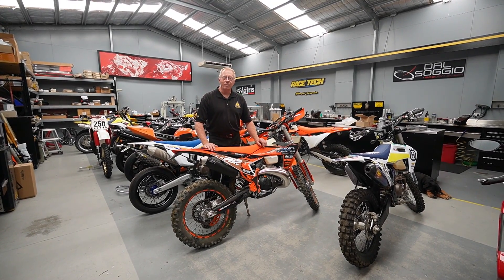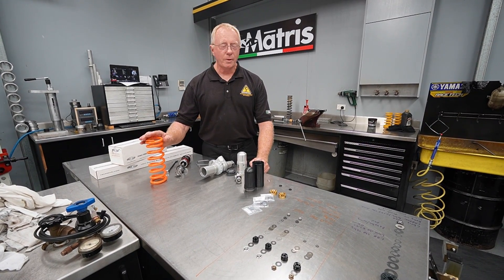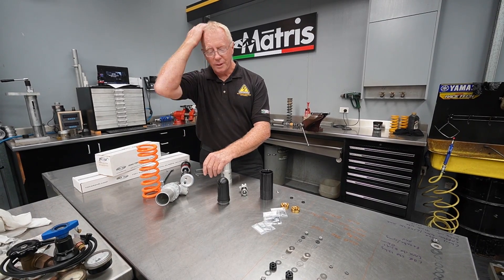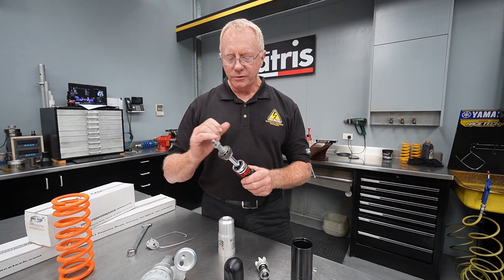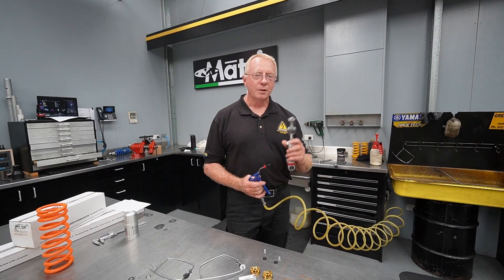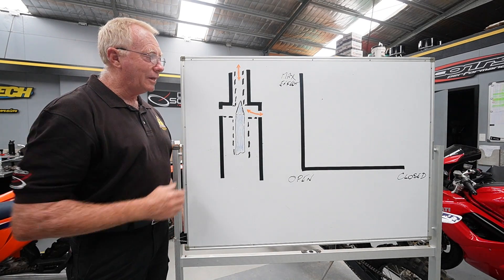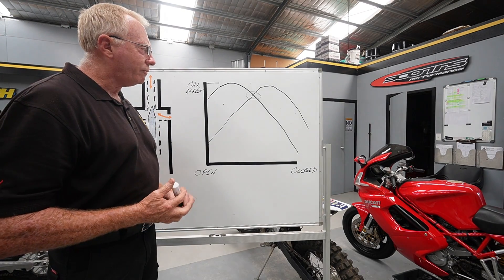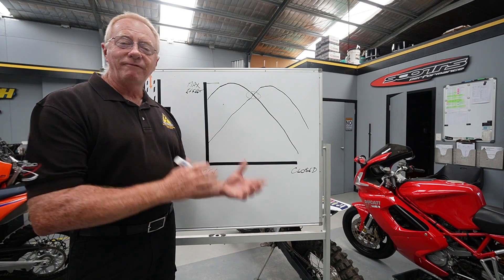2024 KTM EXC Shock Absorber Tuning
In-depth breakdown of the latest PDS Shock Absorber from KTM outlining problems and solutions.